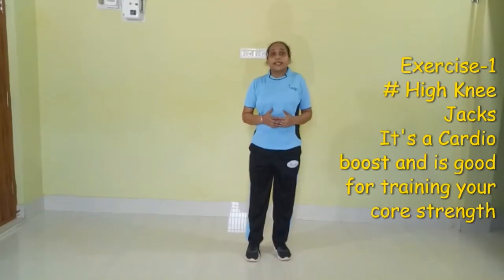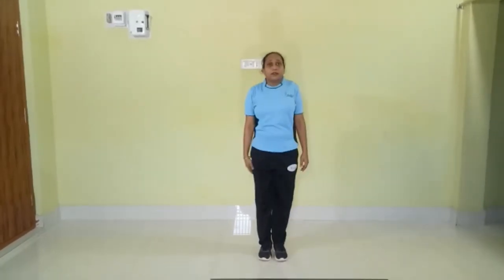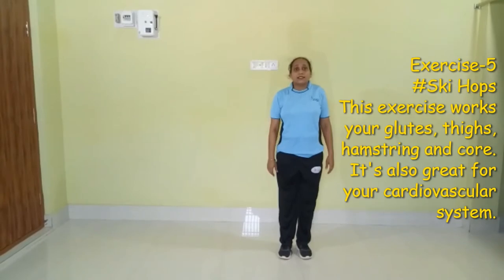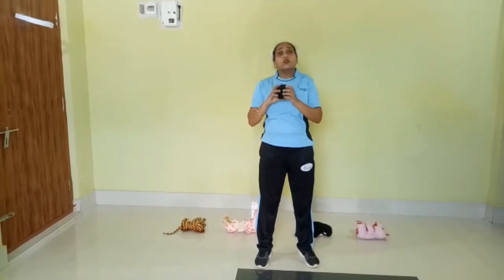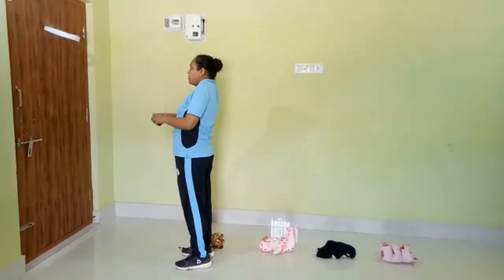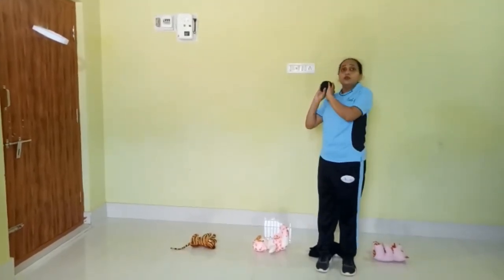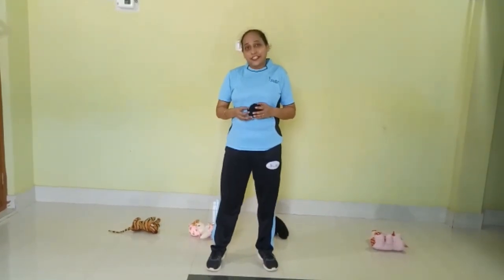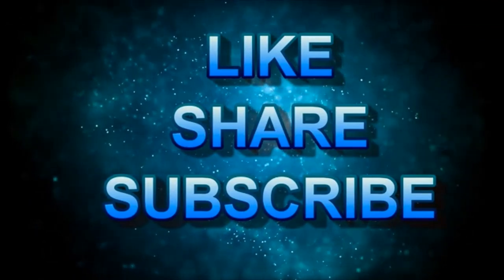Fun Game Activity For Kids/ Ski Jump Basketball / Indoor Games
Ski Jump Basketball Fun Game Activity For Kids
If your kids are tired of staying home because of COVID-19 Lockdown, then here are tried and tested activities that use very few supplies and guarantee hours of entertainment! Try them today!

Indoor Games & Activities to Have Fun with Kids :)

HOW TO ENTERTAIN YOUR YOUNG KIDS AT HOME / TODDLER ACTIVITIES AT HOME

During the lockdown, children's can play active indoor games. Family fun games for kids.

If you have any suggestion or feedback regarding the video, let it share in a comment, your response is valuable to us and always appreciated.